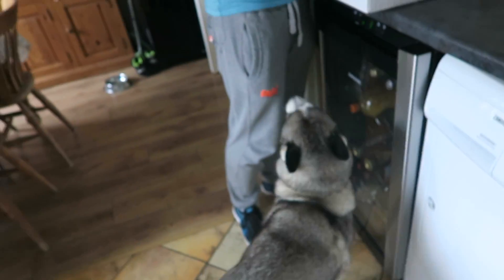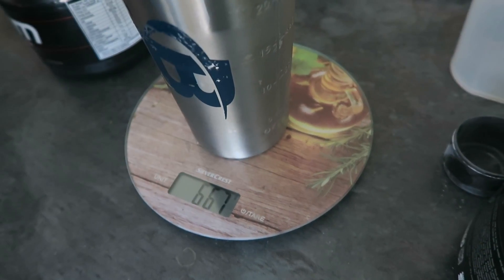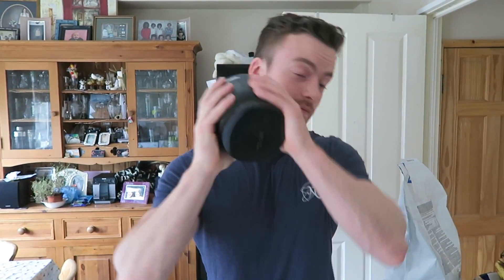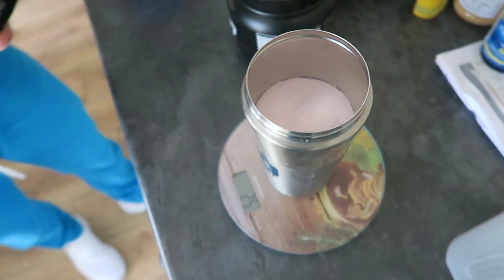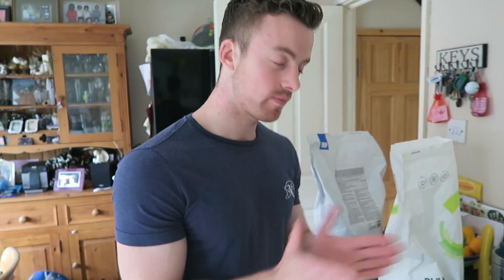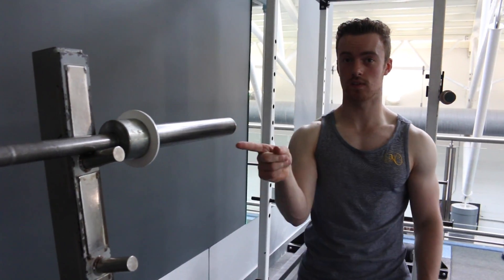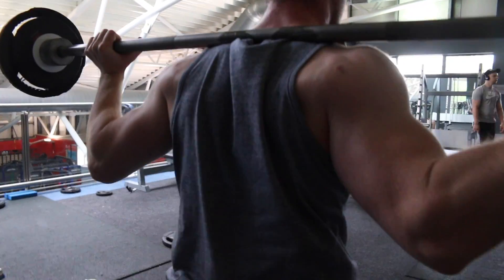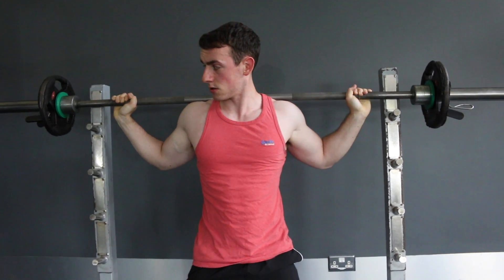Pre and Post Workout Nutrition | Summer Construction Ep.3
Have you ever wondered what to take before and after every workout to maximise performance in the gym and boost recovery afterwards? In this video we show you what we take and our recommendations for what you should take. We also explain in detail the MED workout format so you can follow the same routine and maximise muscle gains!!